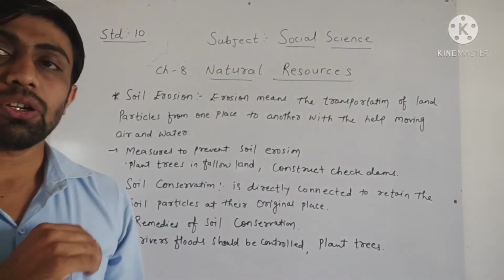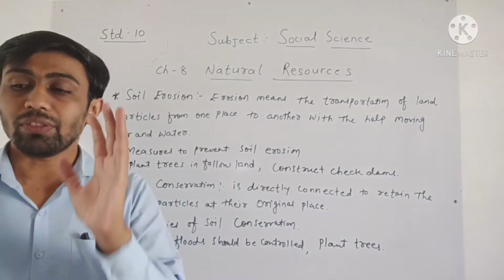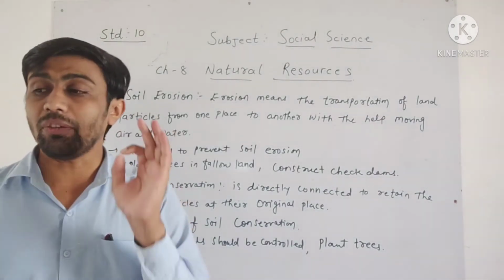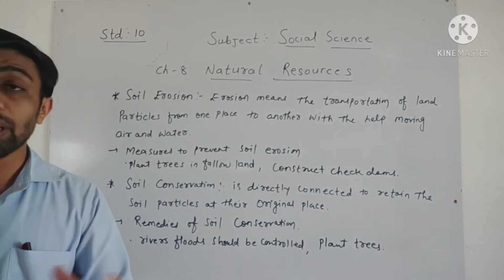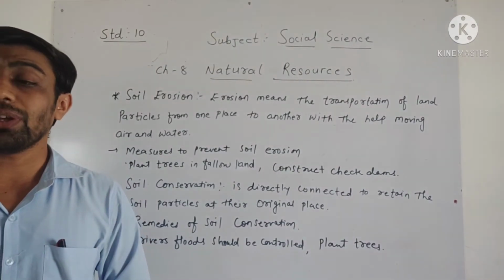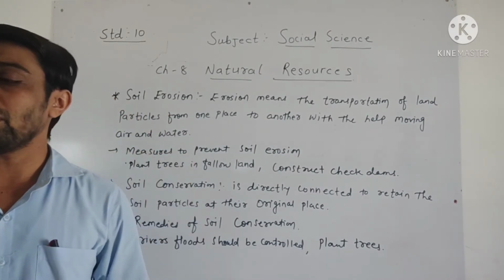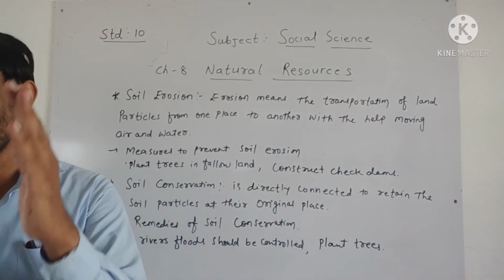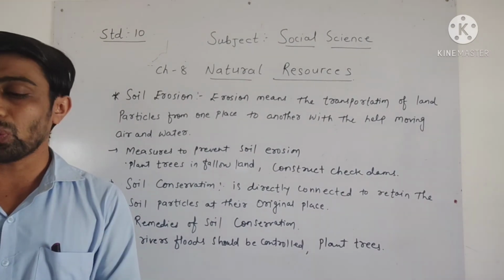STD 10 SST ch 8 Natural Resources Part 4